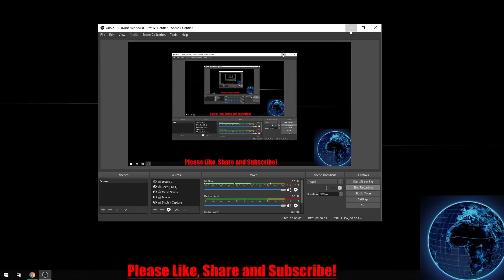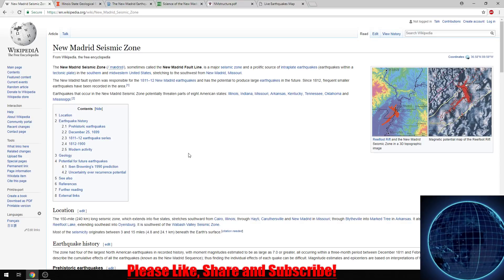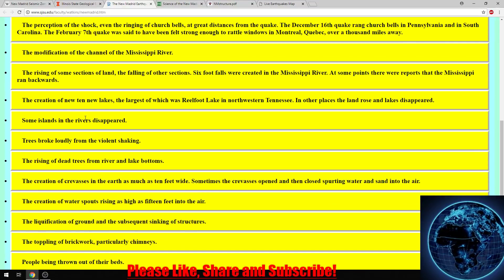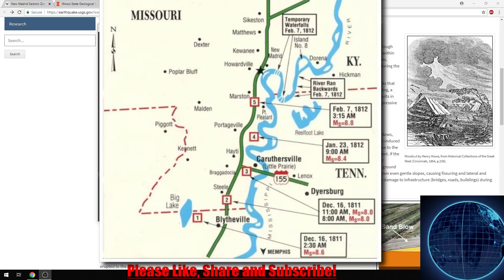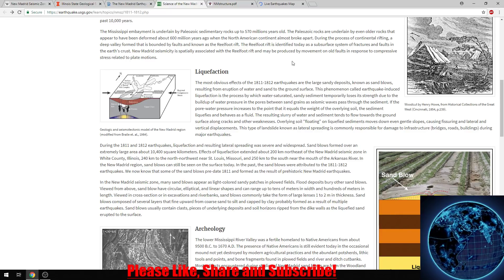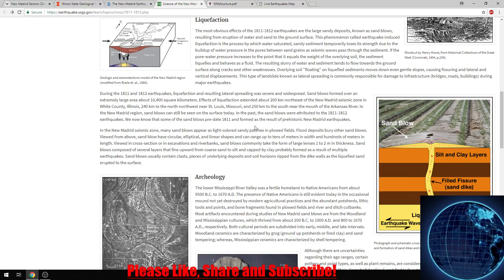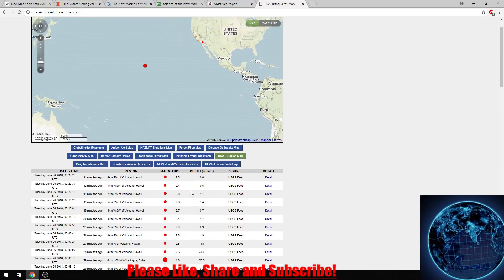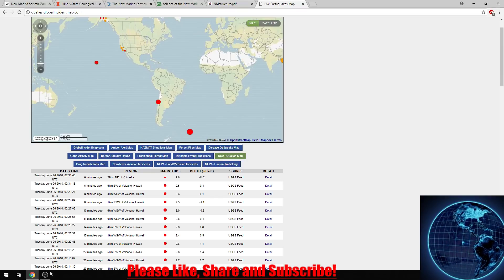(6/25/18) History of The New Madrid Seismic Zone: Past = Future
Providing some information on the 1811 event and what we could expect in the future.